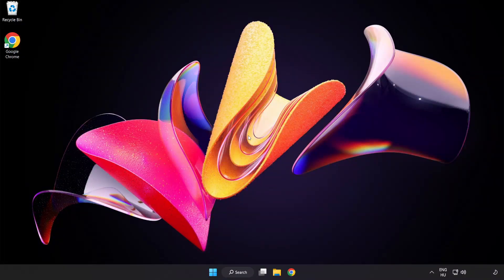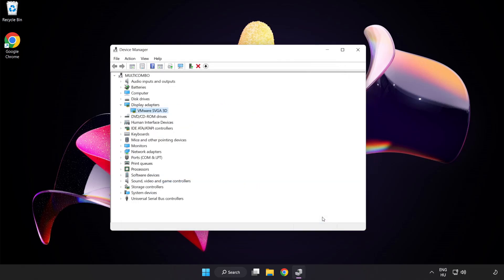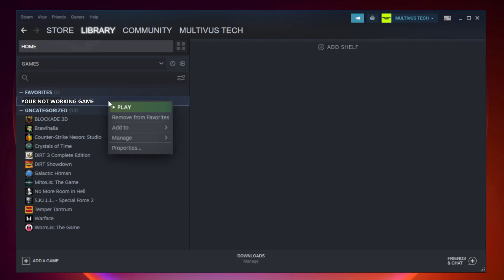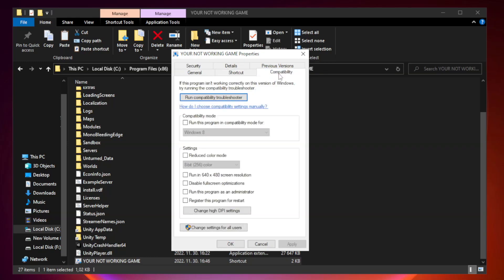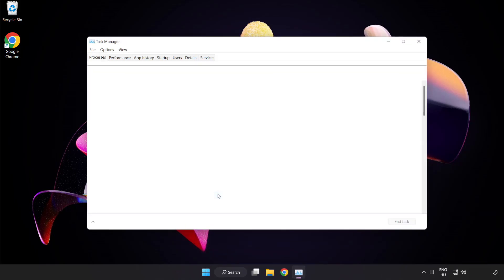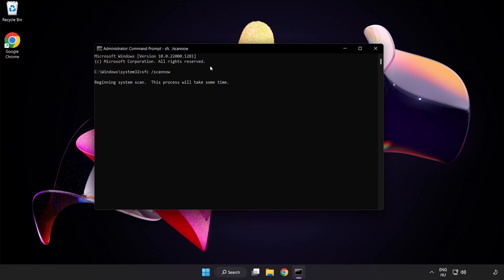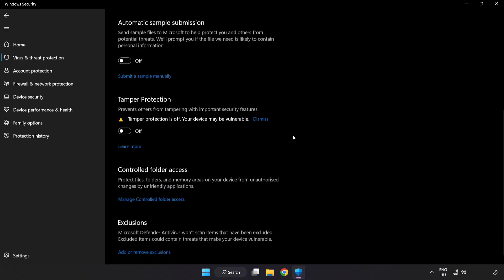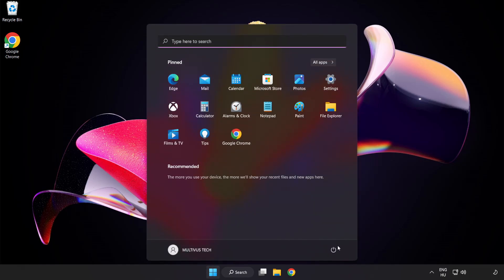How to FIX Just Cause 3 Crashing / Not Launching!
I'm going to show How to FIX Just Cause 3 Crashing / Not Launching!